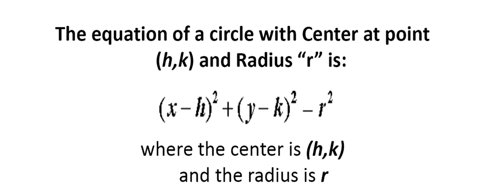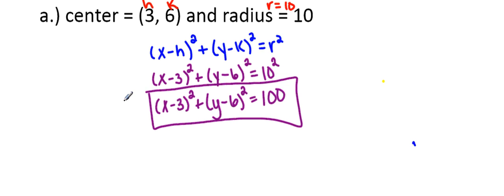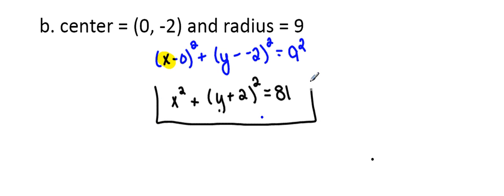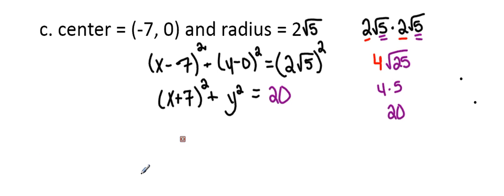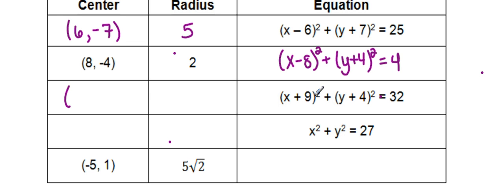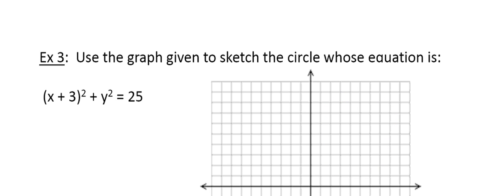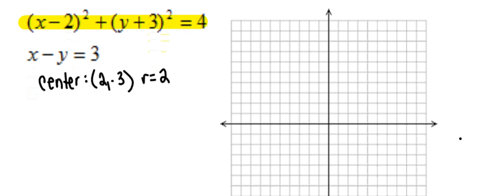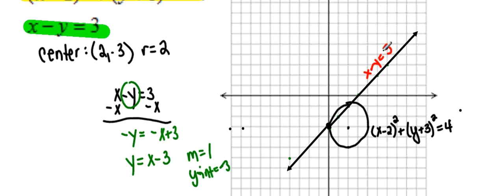Circles in the Coordinate Plane